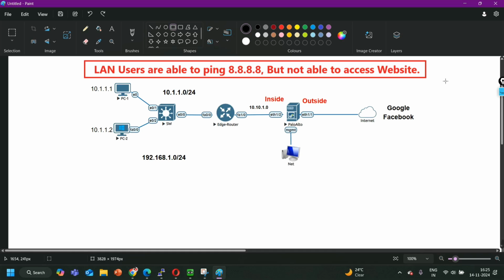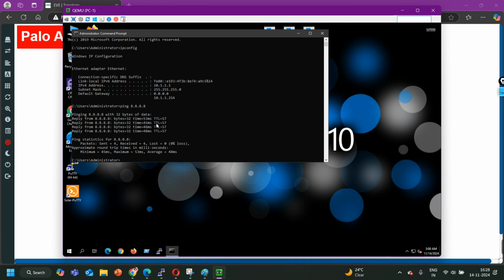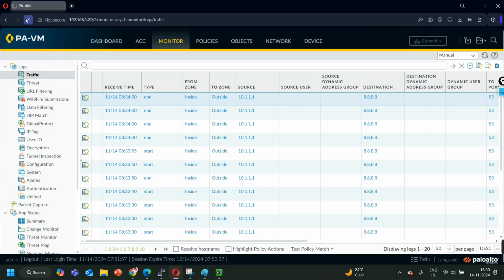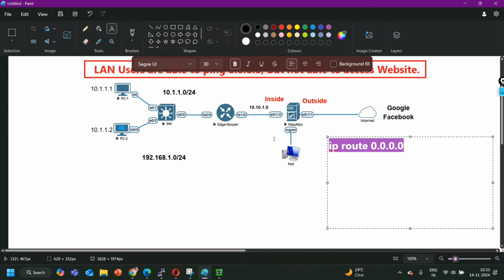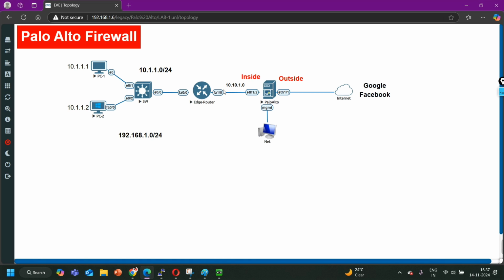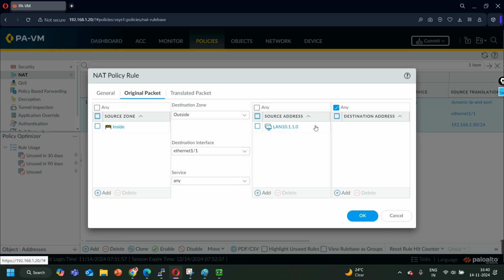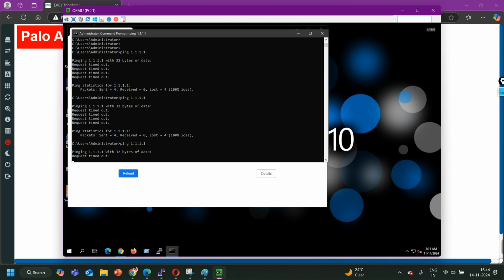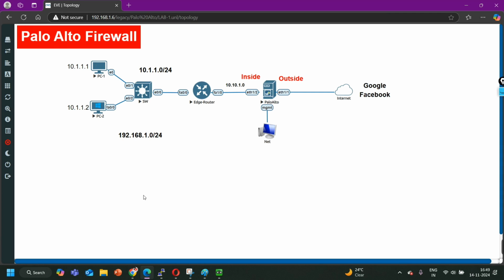Scenario-Based Network Troubleshooting on Palo Alto Firewall